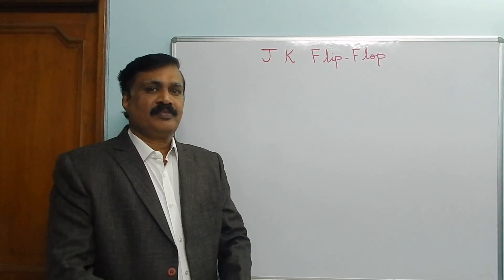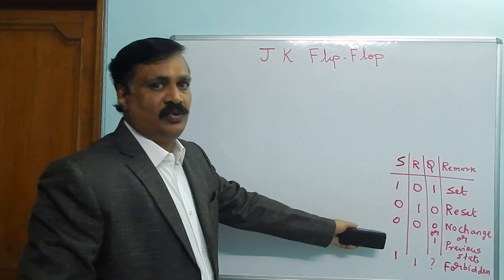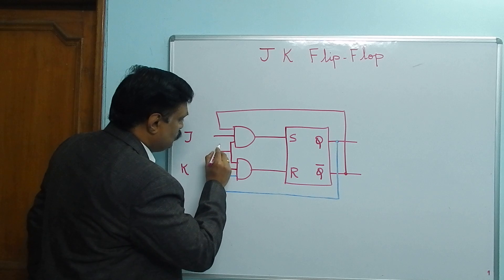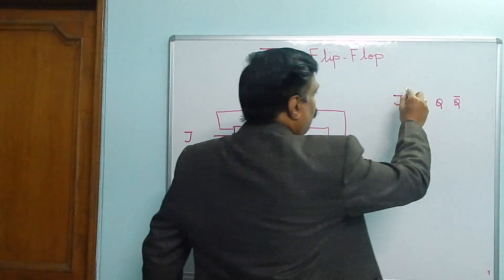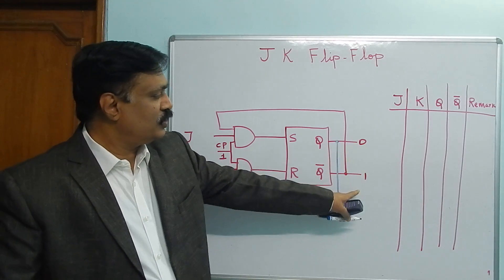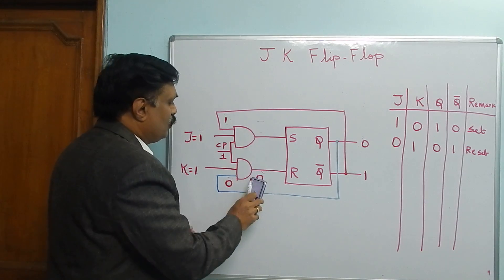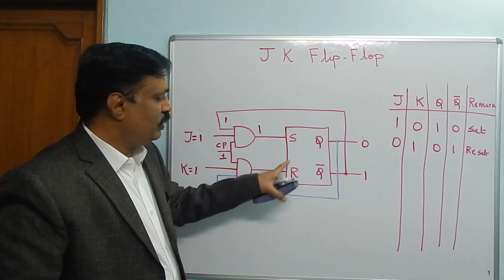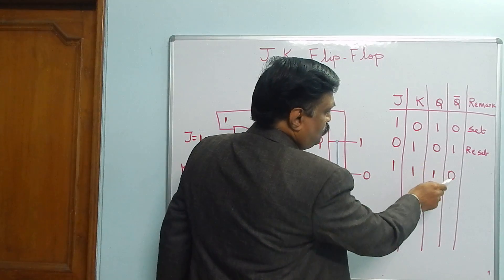J K Flip flop ( English)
Lecture by - Dr. M. Balasubramanian

 JK flip Flop is designed using SR Flip Flop.
HOW the forbidden condition of SR Flip flop resolved  is explained. Toggle condition is discussed.
Race around condition is also explained.